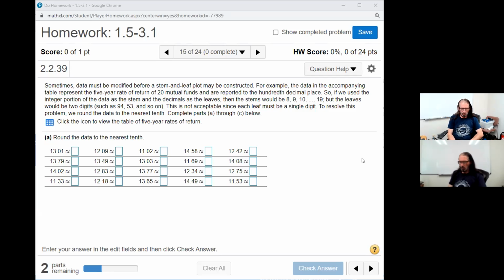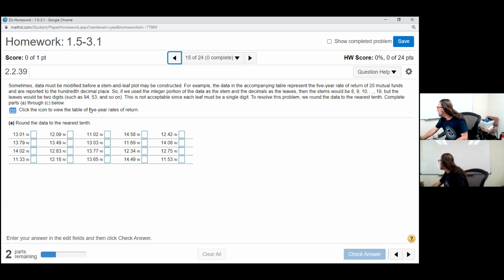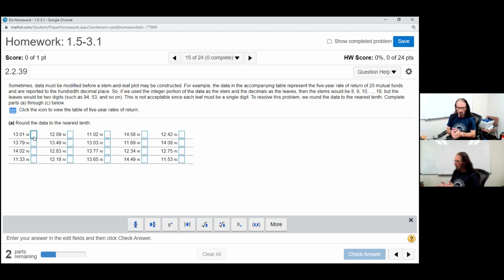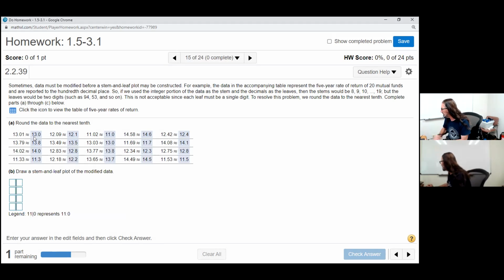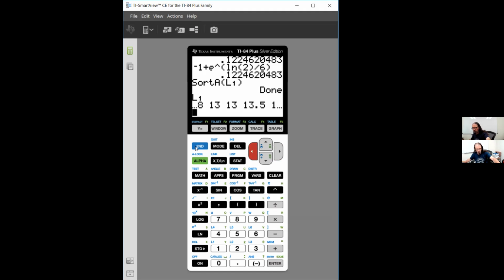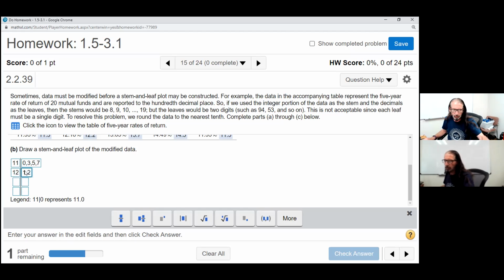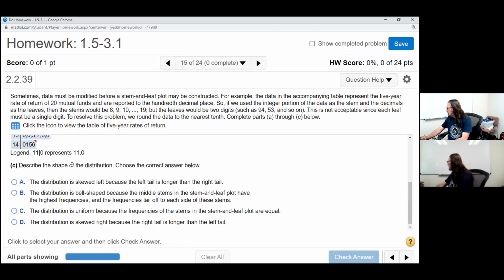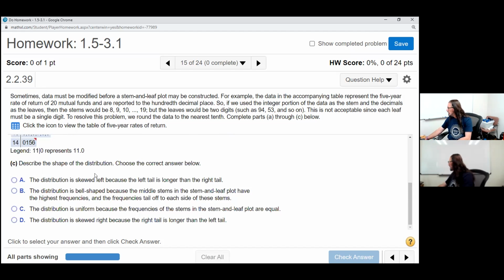Constructing a Stem-and-Leaf Plot (after Rounding Scores to Spread Out)